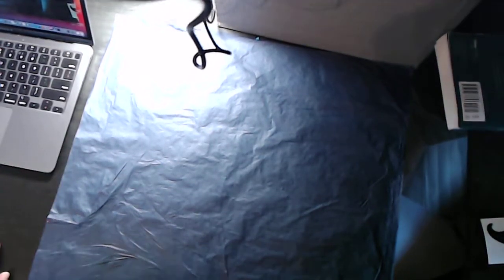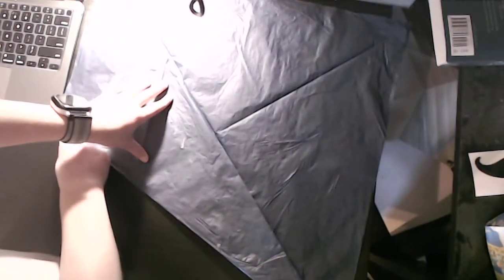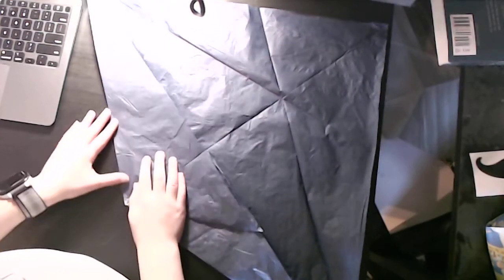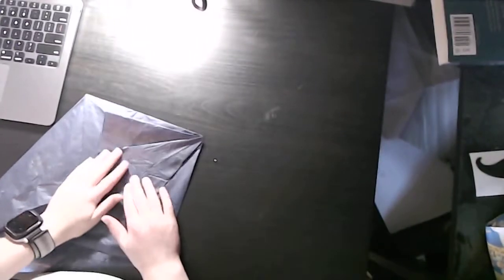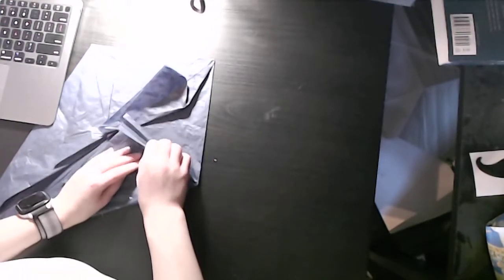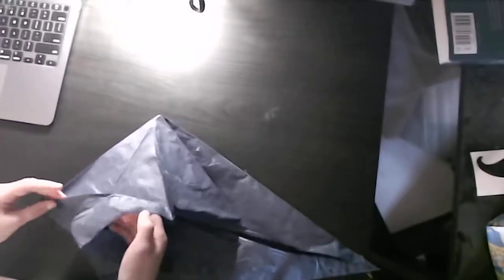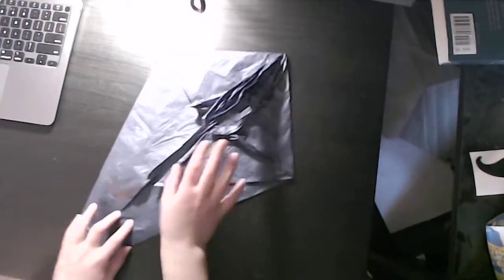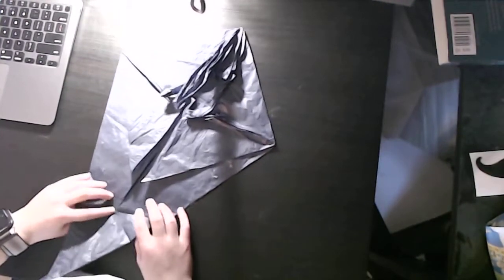Origami Elder Dragon Tutorial (Me)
thepaperwhisperer COMPLEX VISIT MY ETSY SHOP!